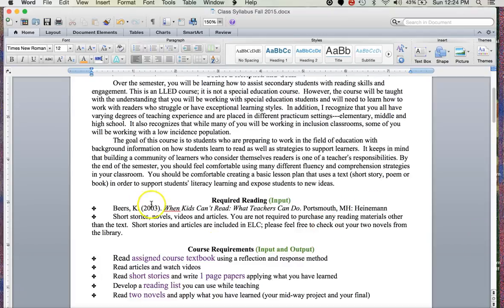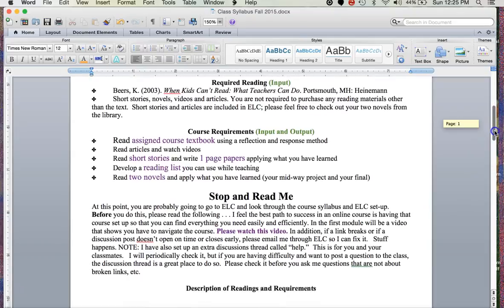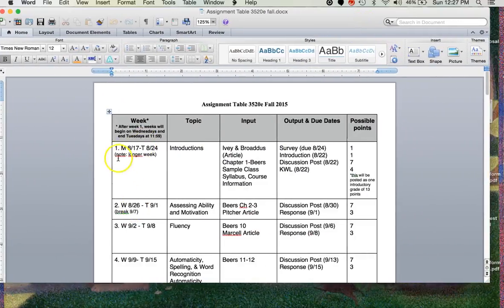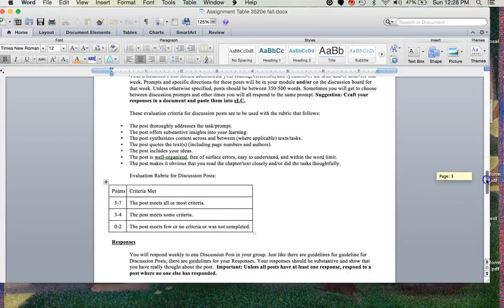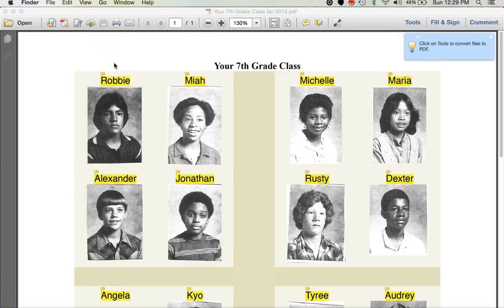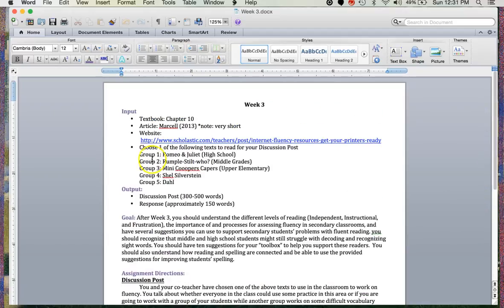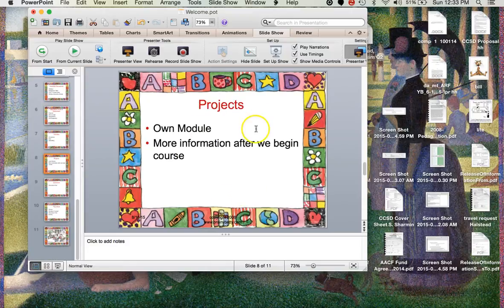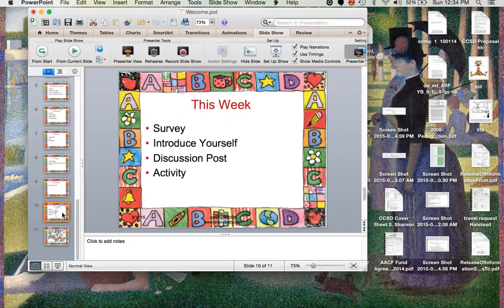Welcome Pt 2